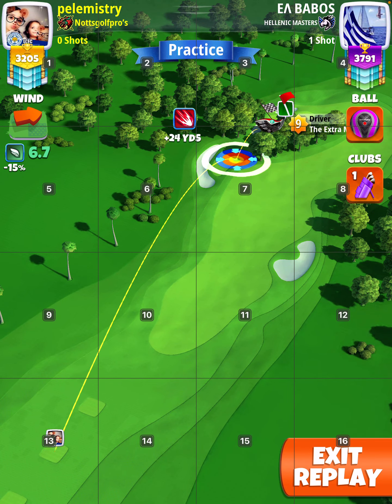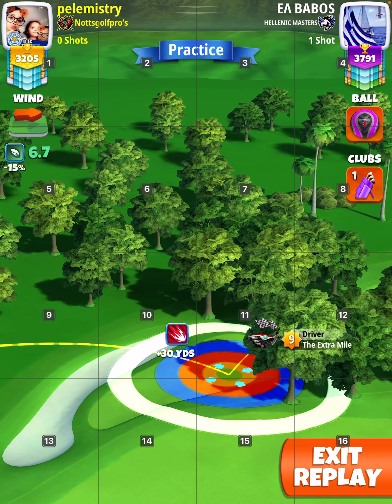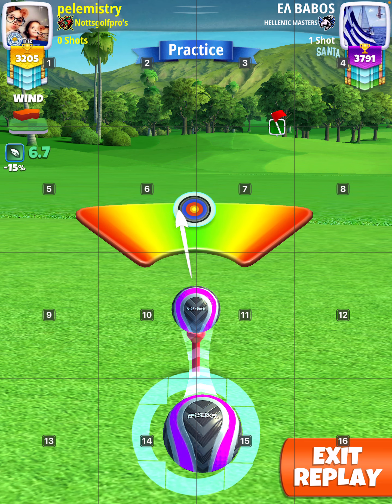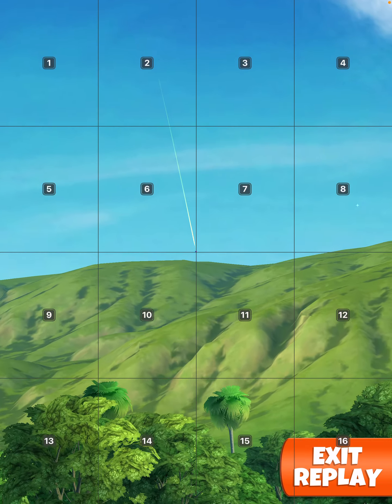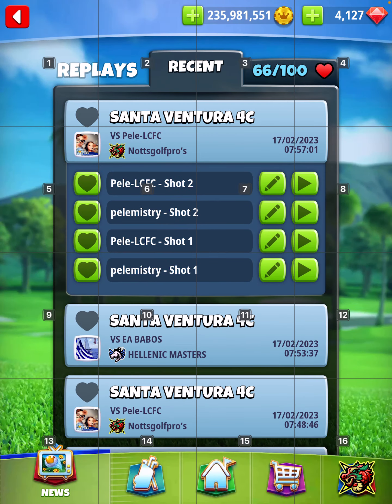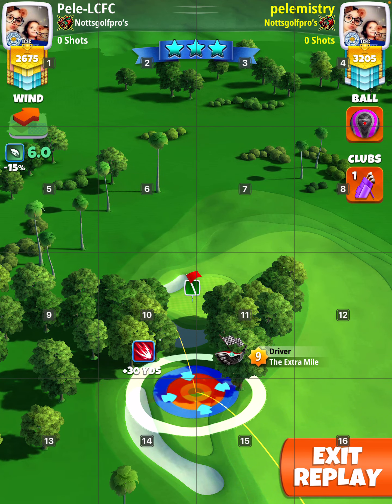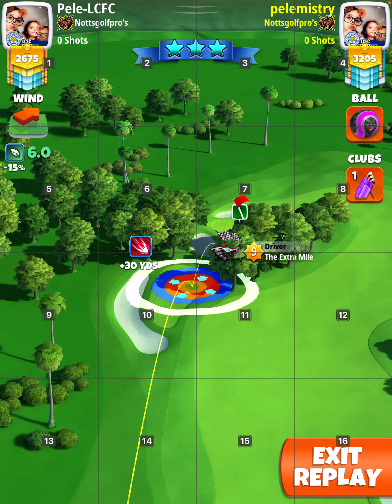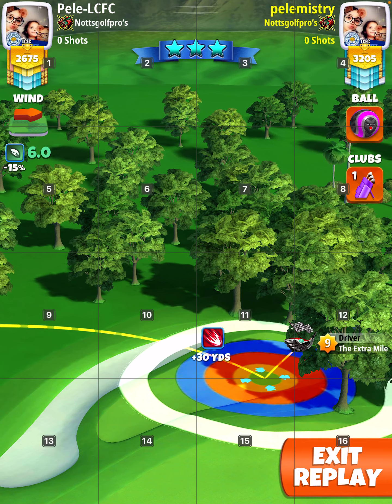OR Hole 16, Golf Clash All Star Tournament Pro